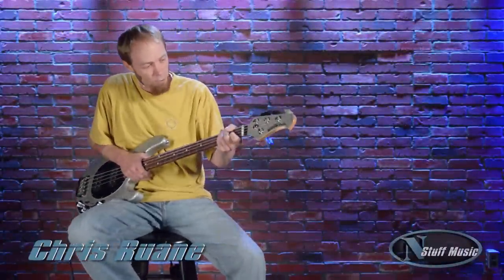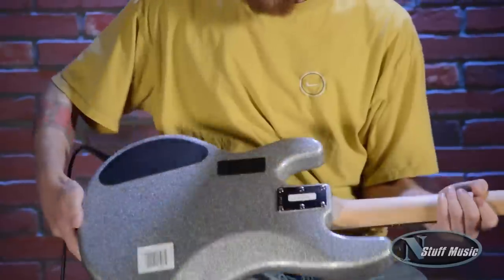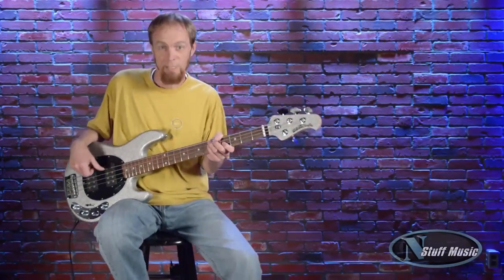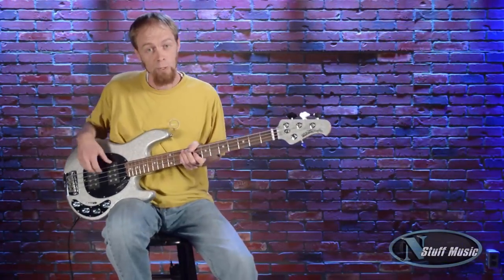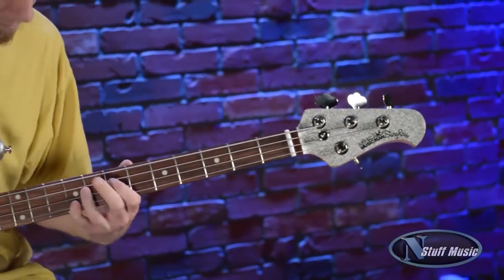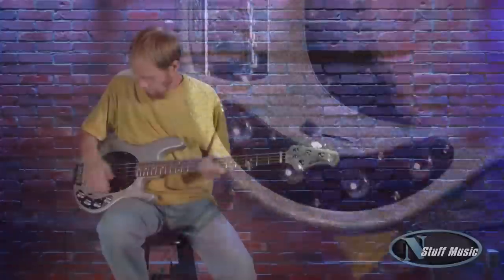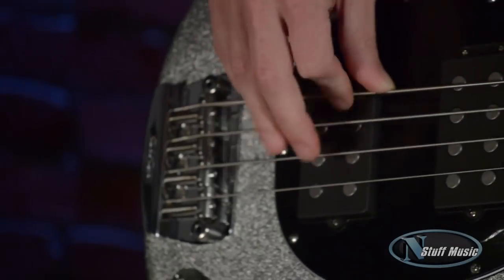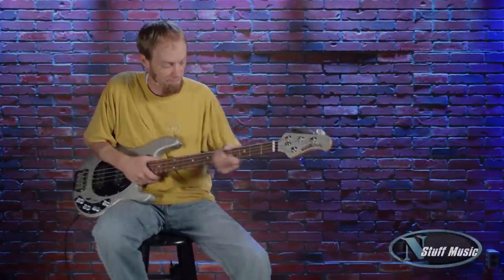Music Man StingRay 4 HH | N Stuff Music Product Review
A bass that needs no introduction!  The Music Man StingRay 4 HH has been cranking out the hits since the mid 70's.  A versatile instrument to get the job done in any situation. .

468 Freeport Road
Pittsburgh PA 15238